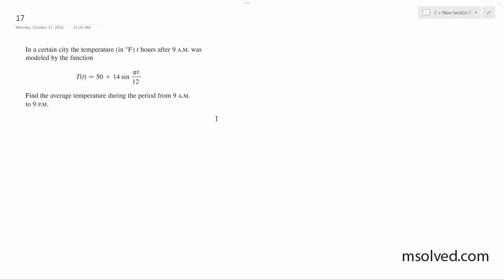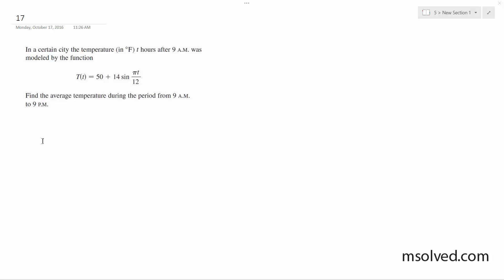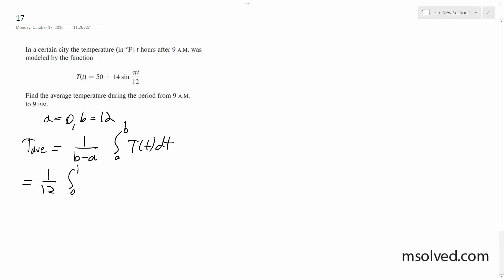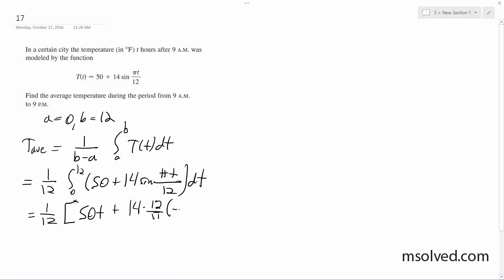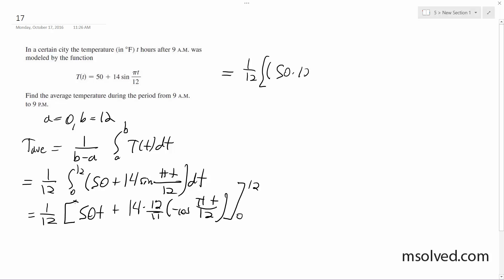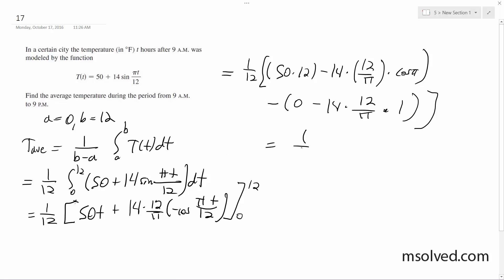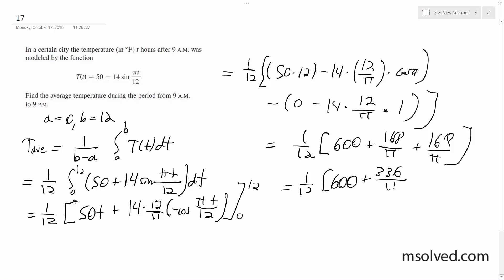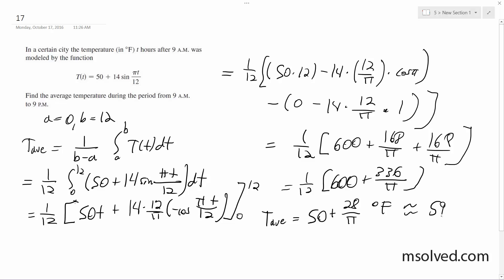T(t) = 50 + 14 sin(pi*t/12)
In a certain city the temperature (in F) hours after 9 A.M. was modeled by the function